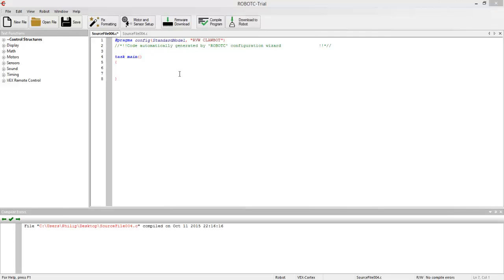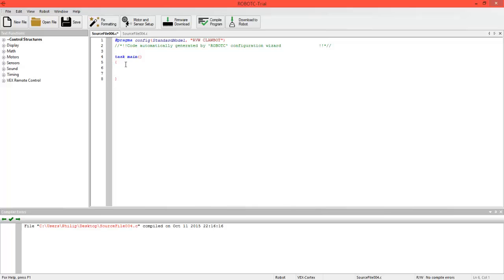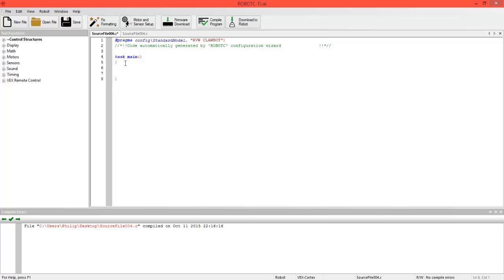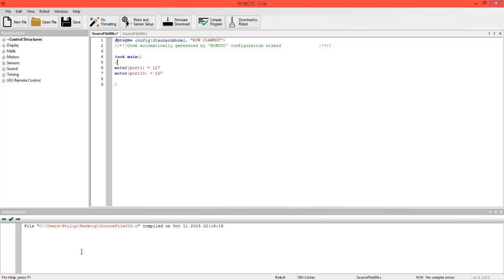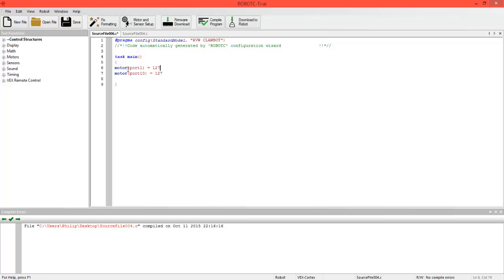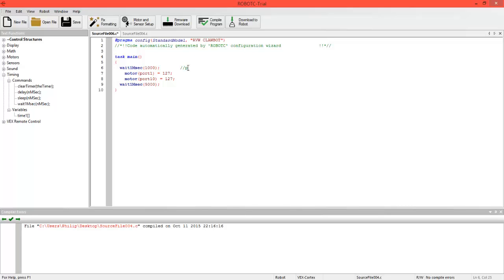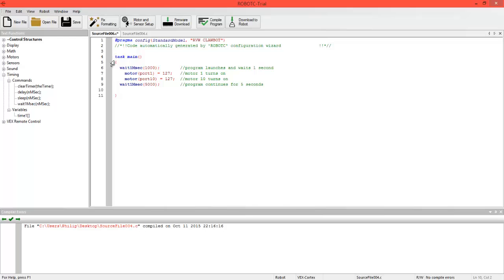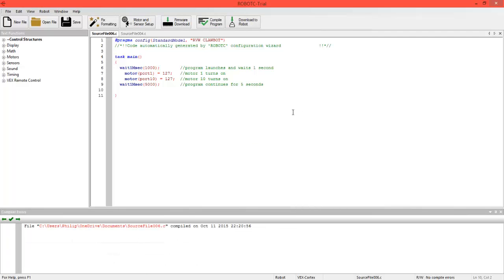VEX Robotics EDR Curriculum - Autonomous Robotics Unit. Lesson 04, Video 04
Adding motors to an Autonomous Program.
This video forms part of a set of tutorials and relates to specific free VEX Robotics curriculum. for all of the free VEX Robotics curriculum available.